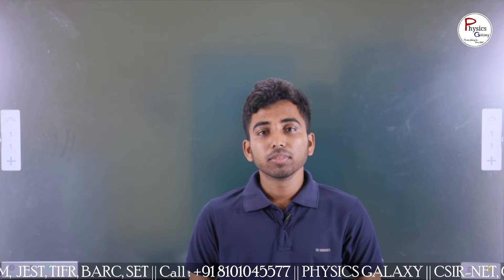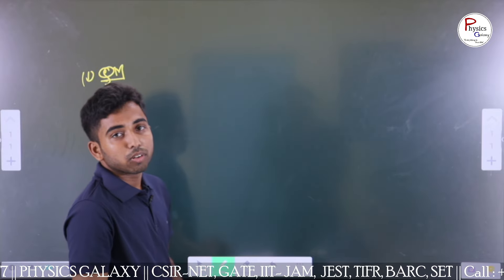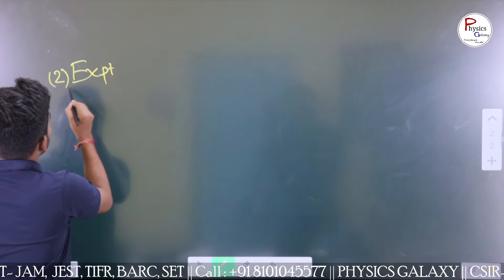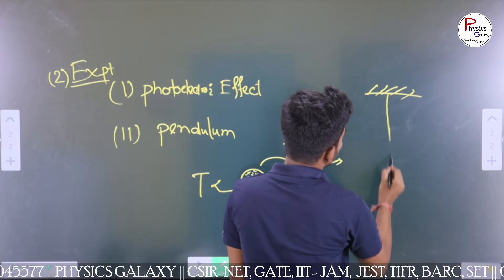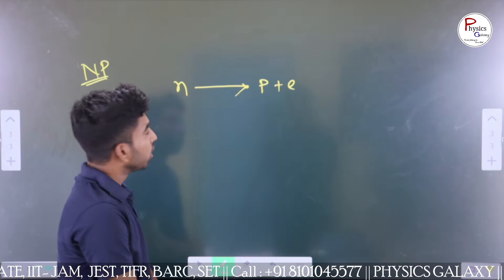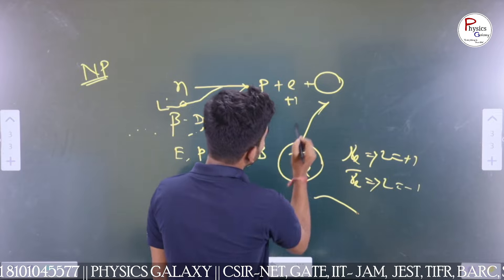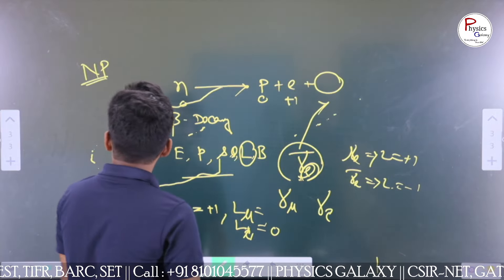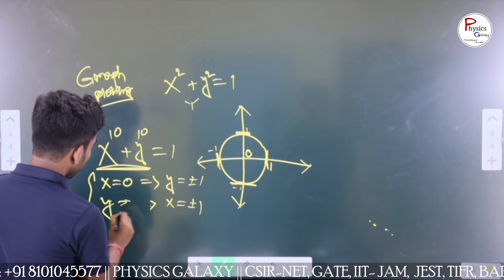TIFR Mumbai Int.PhD Interview Experience by Santanu Dutta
TIFR Mumbai Selected
Santanu Dutta
What types of  questions asked in tifr interview?